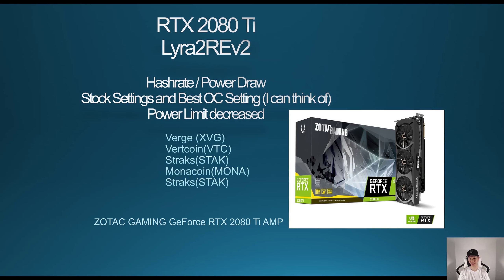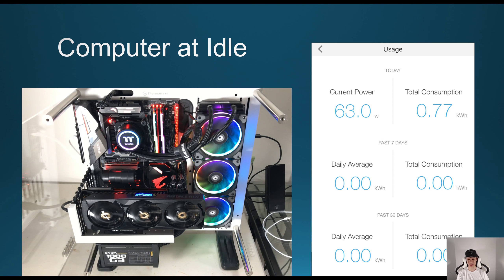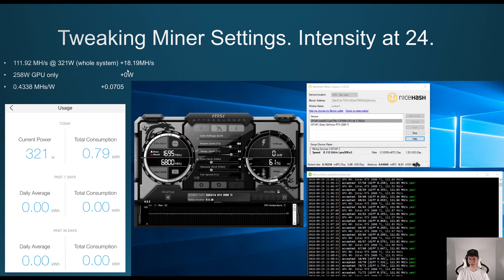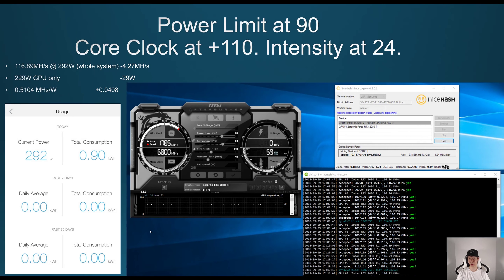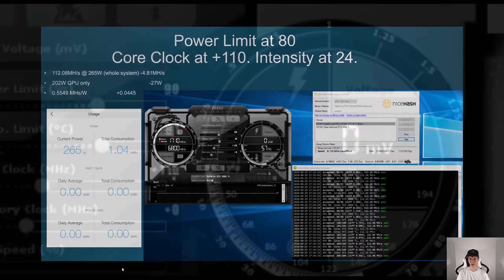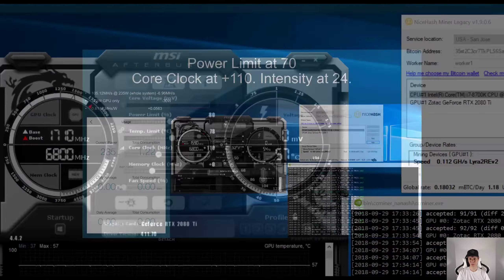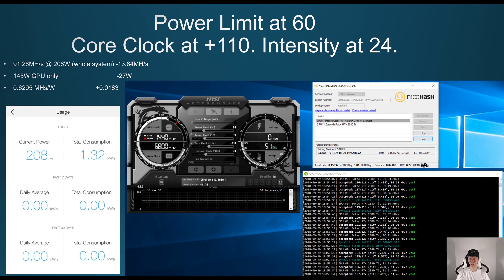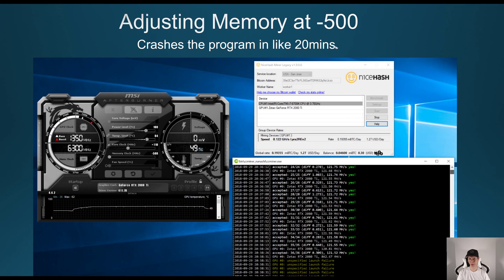RTX 2080 Ti - Mining Lyra2REv2 at 121.16MH/s! Overclock and Power Draw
Just sharing my findings mining Lyra2REv2 with my RTX 2080 Ti.  I'll be going over the Overclock and Power Draw.

All the stats are below.

My computer is idle at 63W.

Stock Settings (Intensity at 18 default)
93.73MH/s @ 321W (whole system)
258W GPU only
0.3633 MHs/W

Tweaking Miner Settings. Intensity at 24.
111.92 MH/s @ 321W (whole system)     +18.19MH/s
258W GPU only                                             +0W
0.4338 MHs/W        +0.0705

Max OC Settings and Tweaking Miner Settings
Power Limit at 100 and Core Clock at +110. Intensity at 24.
121.16MH/s @ 321W (whole system)      +9.24MH/s
258W GPU only                                             +0W
0.4696 MHs/W        +0.0358

Power Limit at 90 and Core Clock at +110. Intensity at 24.
116.89MH/s @ 292W (whole system)      -4.27MH/s
229W GPU only                                              -29W
0.5104 MHs/W        +0.0408

Power Limit at 80 and Core Clock at +110. Intensity at 24.
112.08MH/s @ 265W (whole system)       -4.81MH/s
202W GPU only                                              -27W
0.5549 MHs/W          +0.0445

Power Limit at 70 and Core Clock at +110. Intensity at 24.
105.12MH/s @ 235W (whole system)       -6.96MH/s
172W GPU only                                               -30W
0.6112 MHs/W           +0.0563

Power Limit at 60 and Core Clock at +110. Intensity at 24.
91.28MH/s @ 208W (whole system)          -13.84MH/s
145W GPU only                                               -27W
0.6295 MHs/W           +0.0183

Adjusting Memory at -500
Crashes the program in like 20 mins.